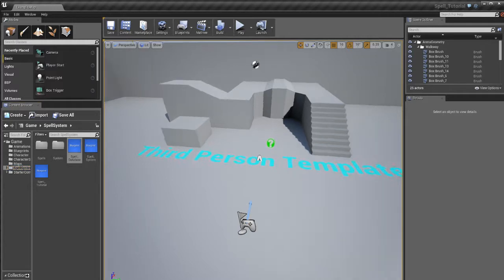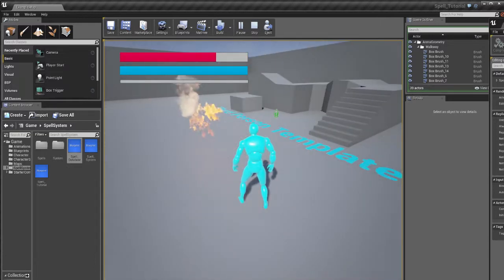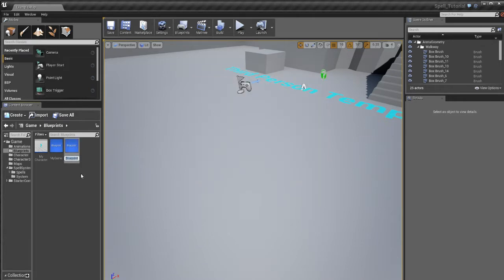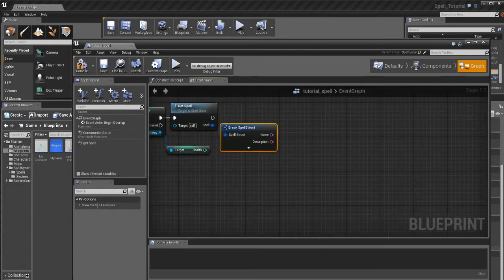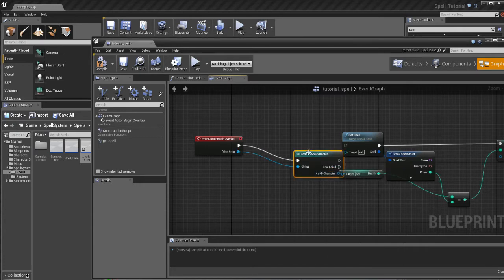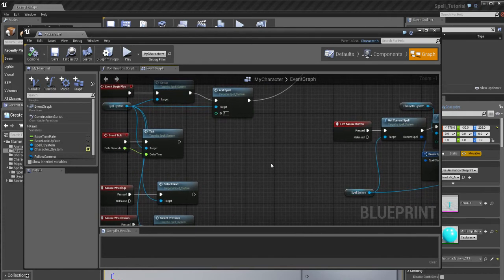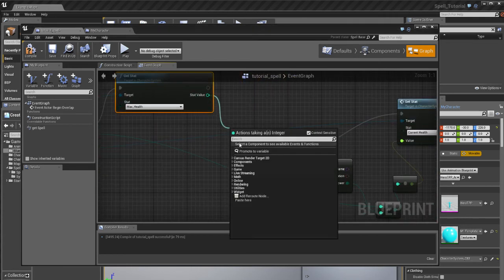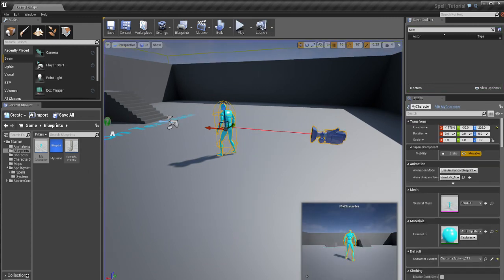Spell System Tutorial Part 1: Dealing with mana.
A Part 1 of a tutorial series showing you how to use the spell system.
This part talks about handling checking if player has enough mana, and deducting mana on successful cast.